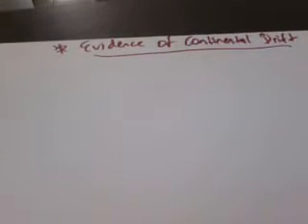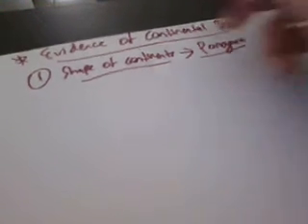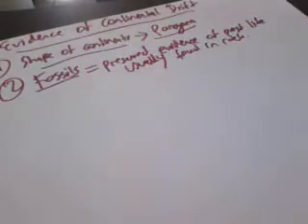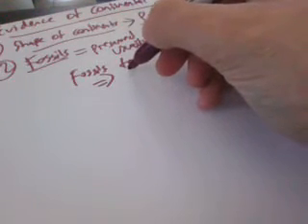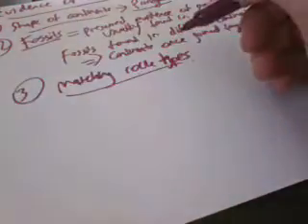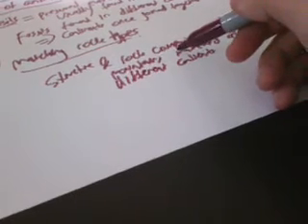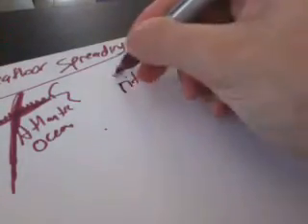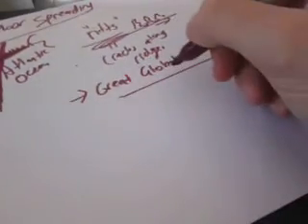YEAR 9 SCIENCE - CONTINENTS ON THE MOVE - LESSON 4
Evidence for Continental Drift